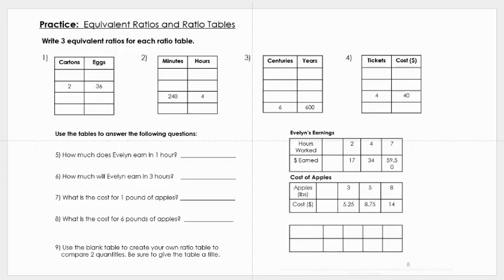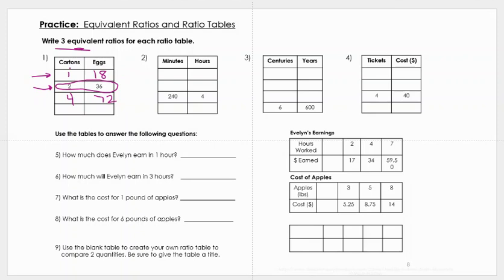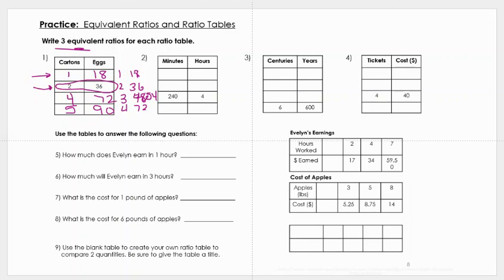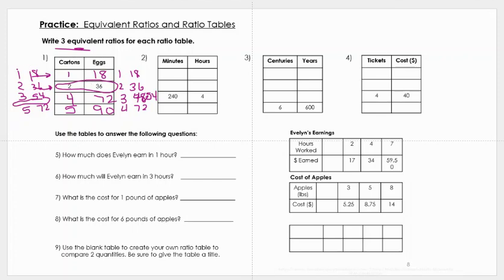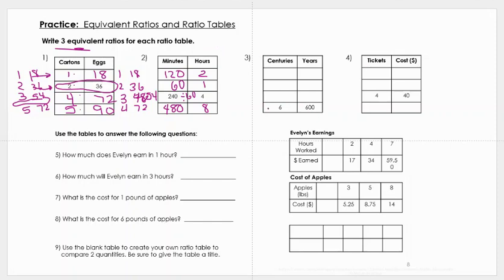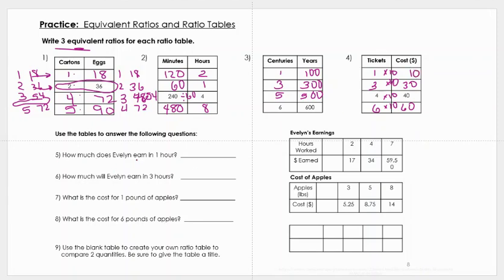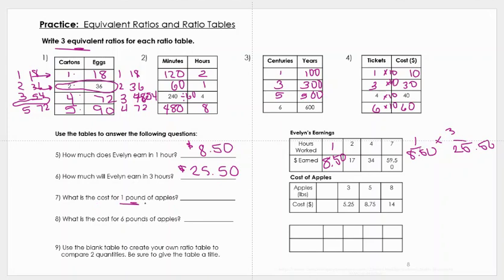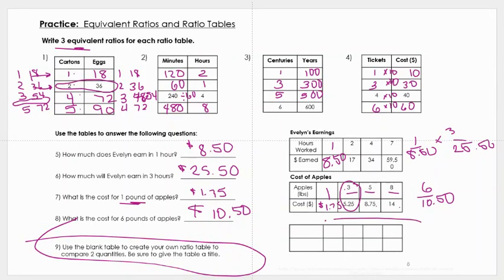Make Equivalent Ratios Click | Teaching with Ratio Tables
Looking for a clear way to walk through equivalent ratios and rates with your students? In this video, I walk through a practice page from my 6th grade math unit. The video includes:
✔ Finding equivalent ratios step by step
✔ Solving word problems based on ratio tables
✔ Common mistakes students make with ratio tables

You’ll see how I walk through each question, explain the reasoning behind every step, and point out common mistakes students often make. It’s a helpful reference if you’re planning a lesson, prepping for small group instruction, or reviewing ratio skills with students.